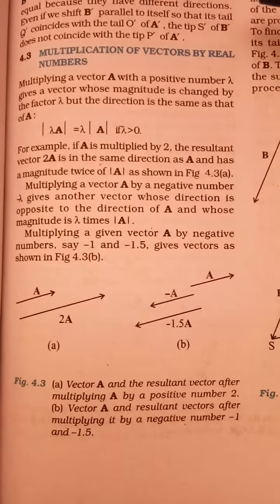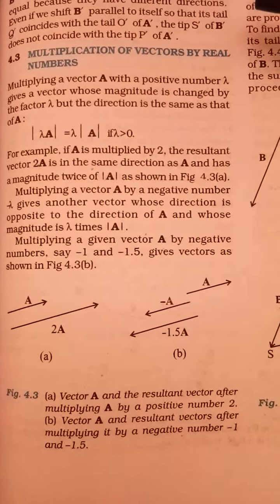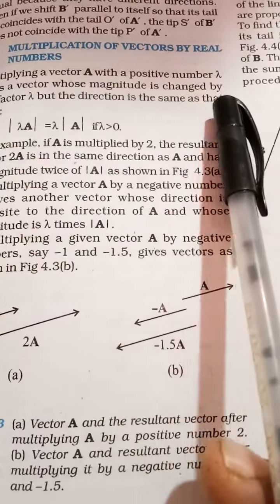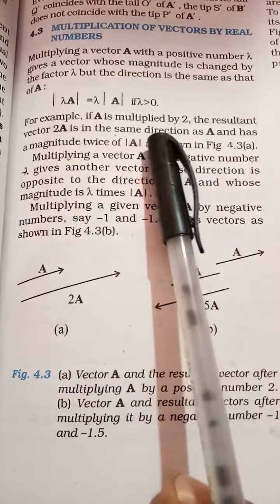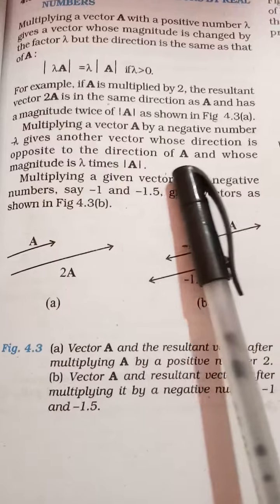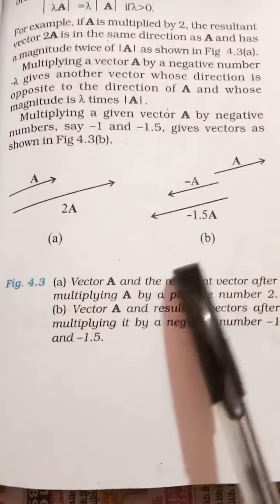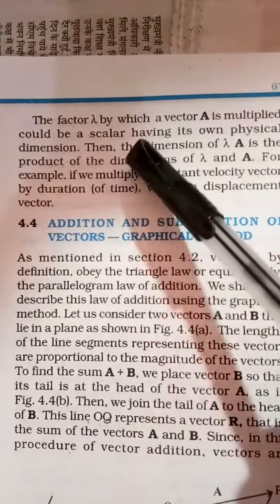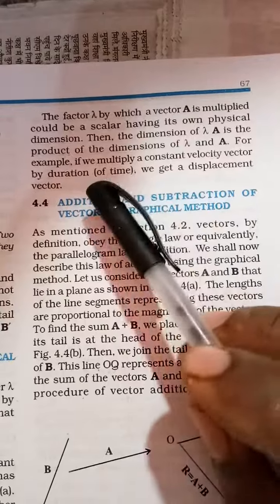Multiplication of Vectors by Real Numbers